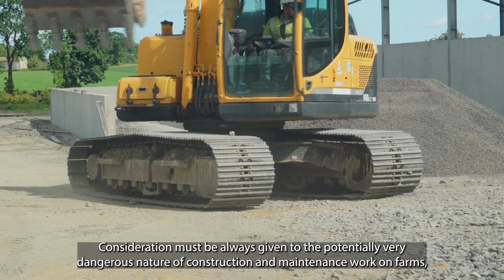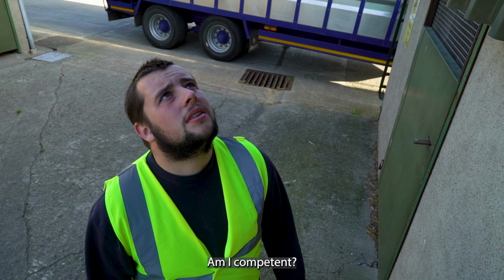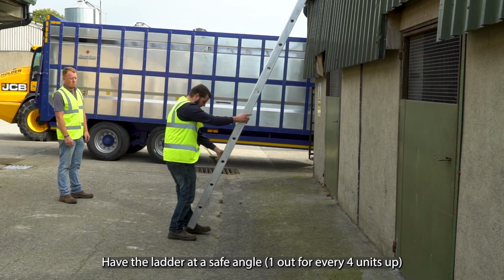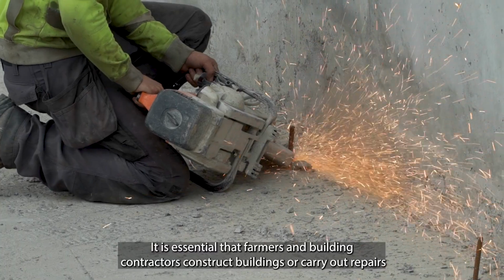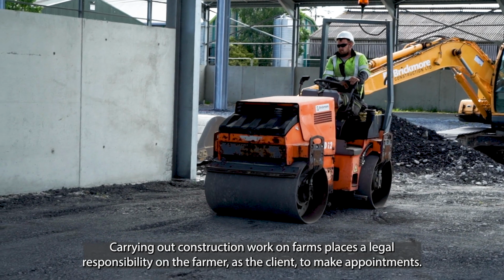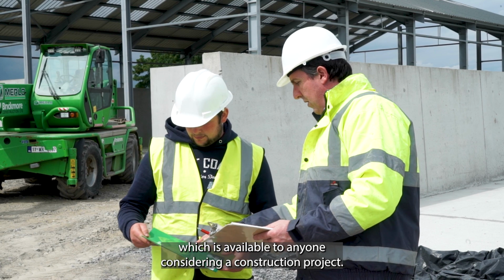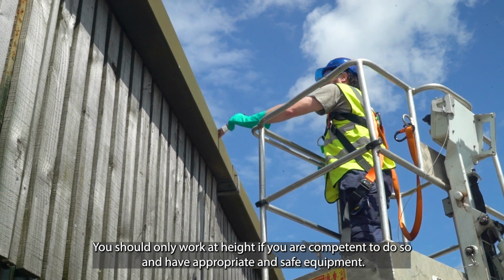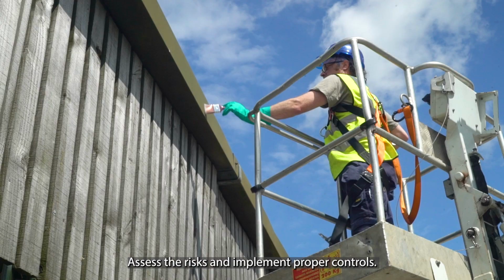Managing Farm Safety and Health Video Series - Construction Safety on Farms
Consideration must be always given to the potentially very dangerous nature of construction and maintenance work on farms, in particular work at height.

It is essential that farmers and building contractors construct buildings or carry out repairs in a safe manner to prevent serious or fatal accidents.

Falls from a height are a major cause of accidents on the farm. Of particular concern is falling through fragile roofs and ladders. 14% of farm fatalities involve falls and collapses.

Farm construction and work at heights is potentially dangerous. Assess the risks and implement proper controls.